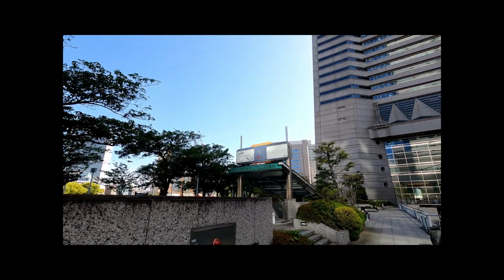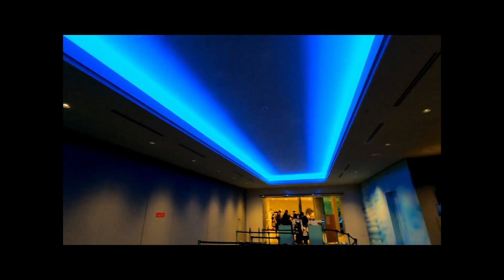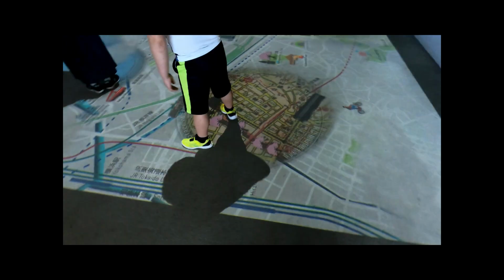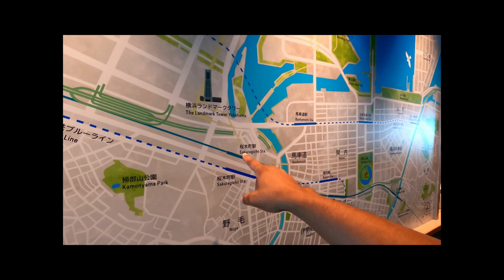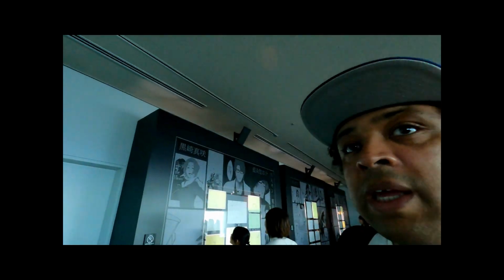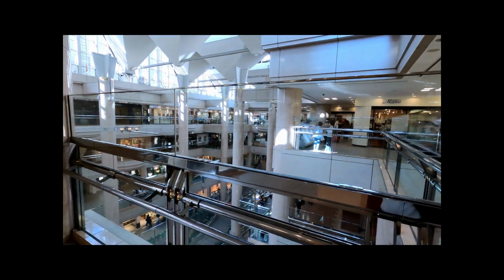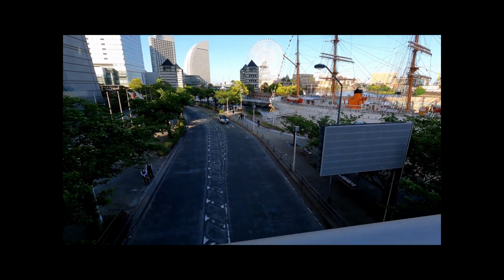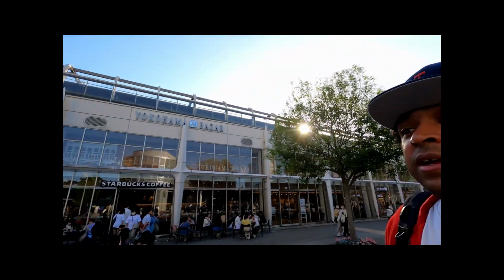Funtendo Japan - Yokohama - Part 2 -Landmark Tower Sky Garden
Funtendo Infotainment channel features informative content, life advice, travel, and funny shows.

All product names, logos, brands, sounds, and other trademarks images shown or mentioned are the property of the respective brand owners. The view expressed in the video are the view and opinions of Funtendo Infotainment and do not represent the views of any of the company's products shown in the videos. There is no business, licensing, use, or other agreement between said companies and Funtendo Infotainment.

Any similarities in logos, names, or branding material are simply coincidental.